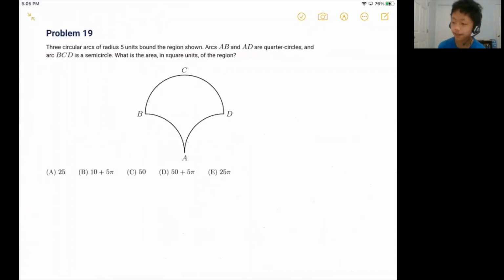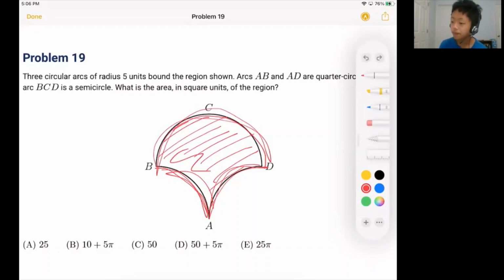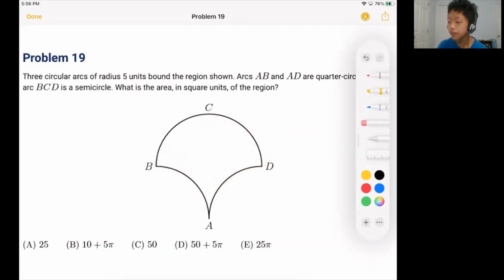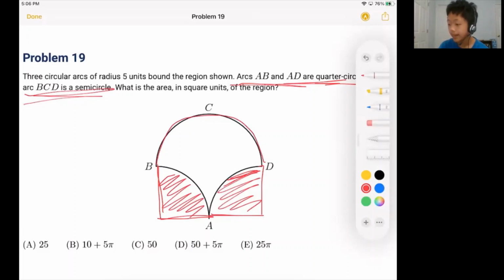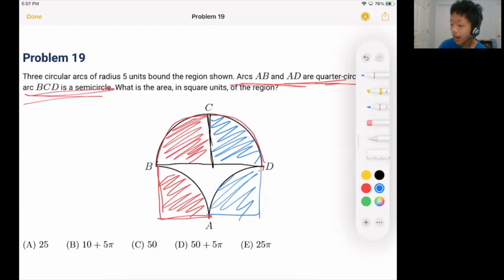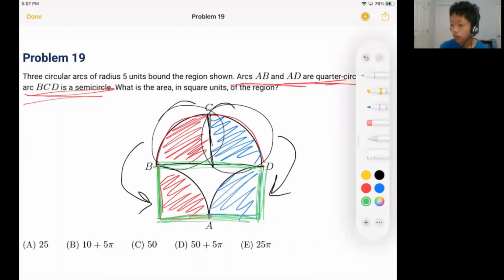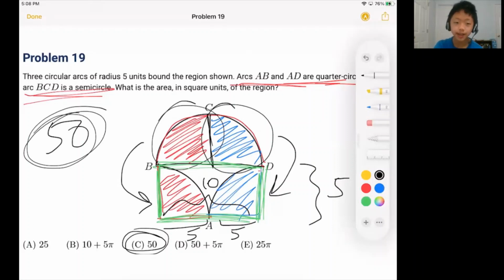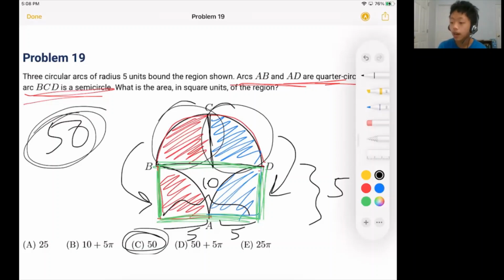2000 AMC 8 Problem 19 Solution